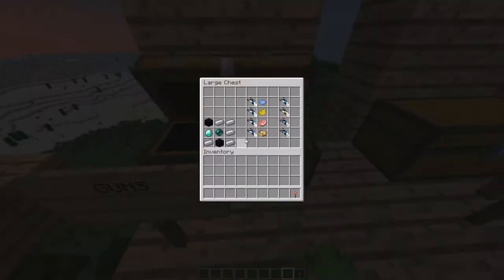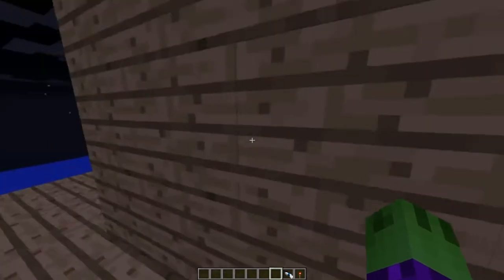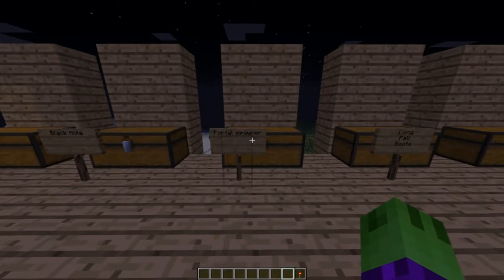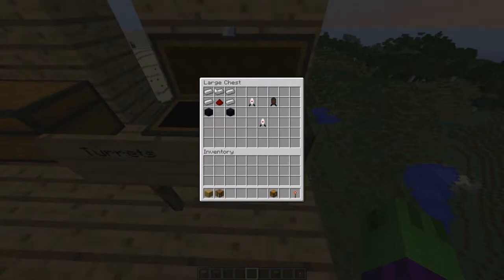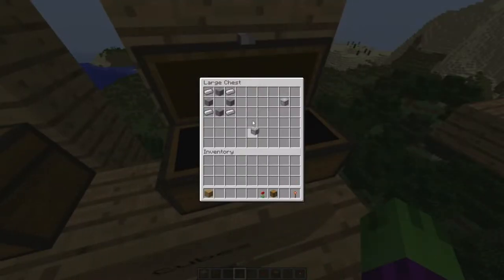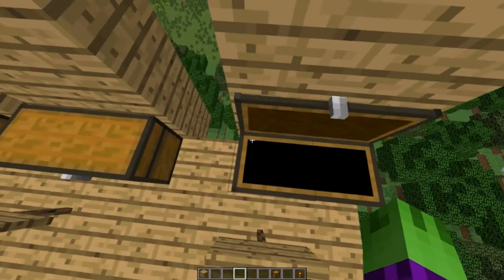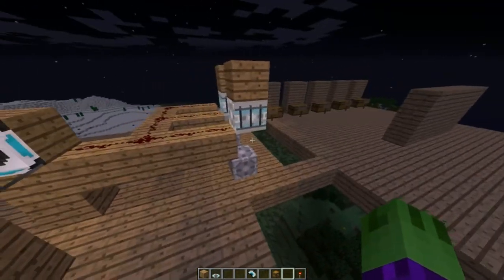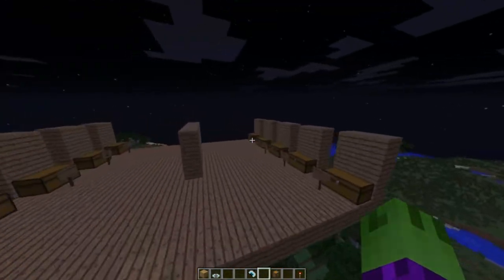Minecraft Mod Showcase - Portal Gun Mod Review!!!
I hope you guys enjoyed my first mod review on the Portal Gun Mod I got this Idea from a lot of other youtubers who do Mod Showcases  also I see you the one who is reading this and is about to run off before liking and subscribing you better sub and like lel btw share the vid if you enjoyed.
Everyone who is reading this if you want to download the mods you have to remember to scroll all the way down to find the download links :)